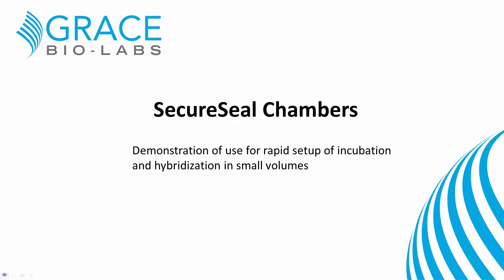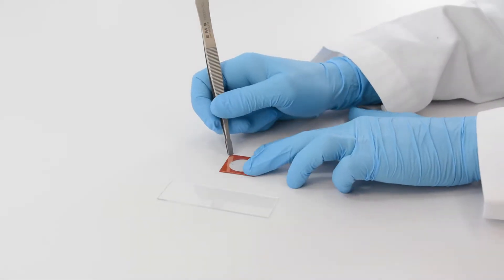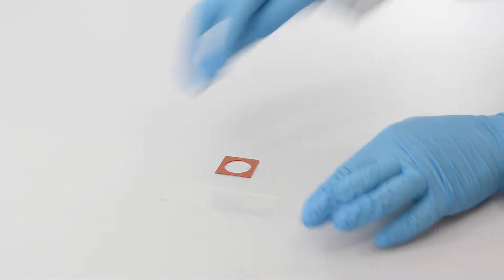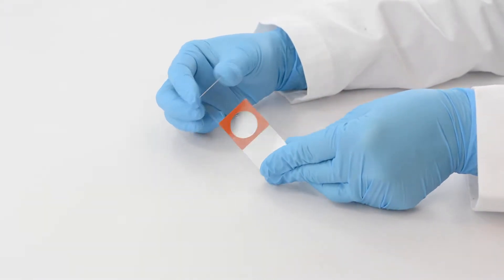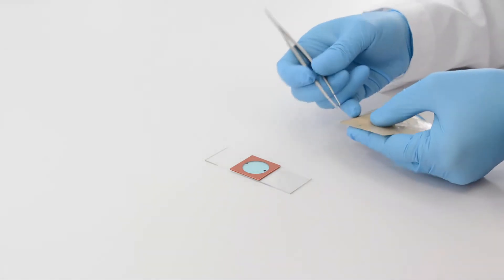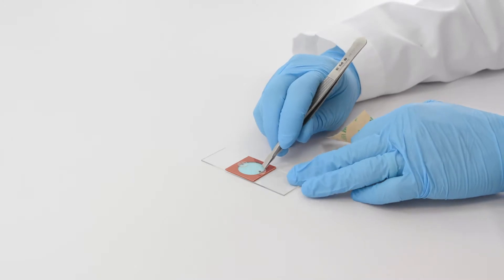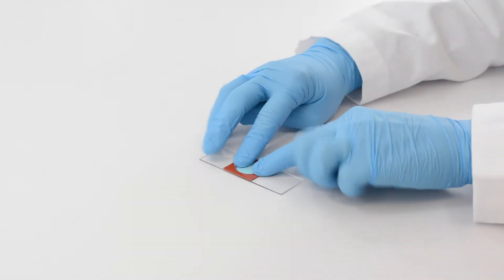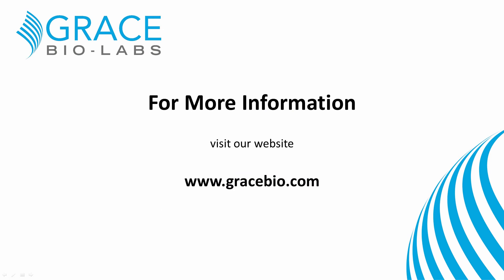SecureSeal Chambers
This video demonstrates the use of SecureSeal Chambers for rapid set up of incubation and hybridization in small volumes.